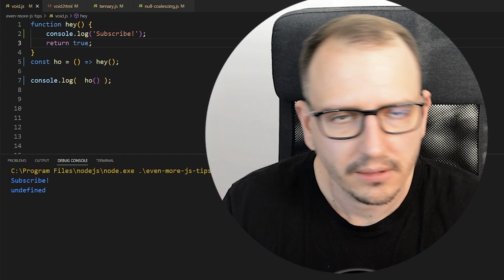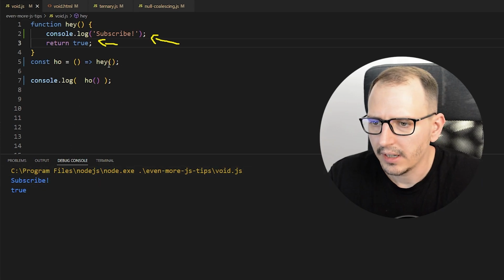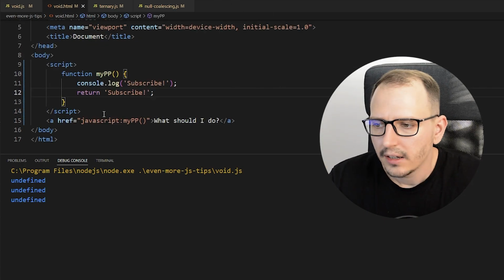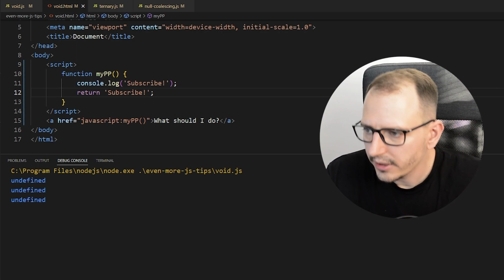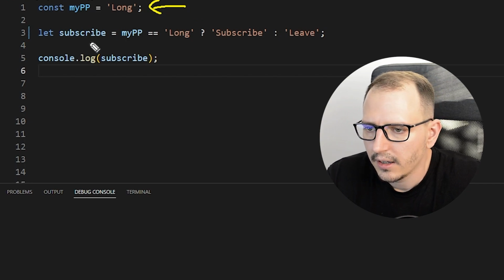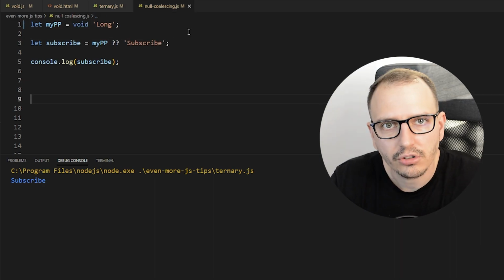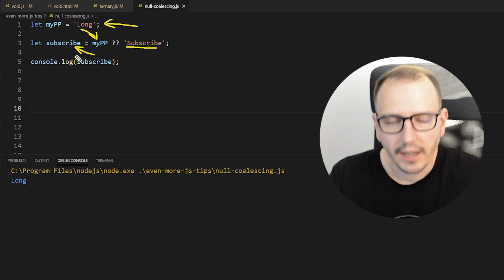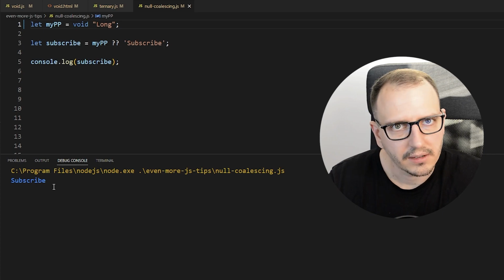Learn these JavaScript tricks to escape the VOID and become a LITERAL PRO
Video about javascript, duh. It's about:
 - The void keyword and it's uses (or uselesness)
 - The ternary javascript operator
 - The nullish coalescing operator

Timestamps
0:00 Intro
0:12 Void keyword
2:35 Void example
4:55 Ternary operator
6:28 Nullish coalescing operator
9:12 Outro